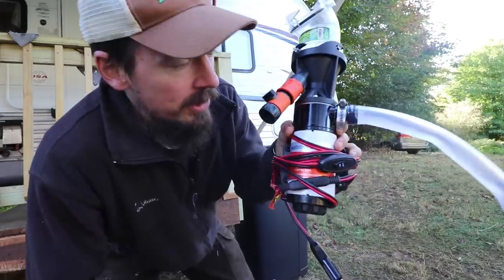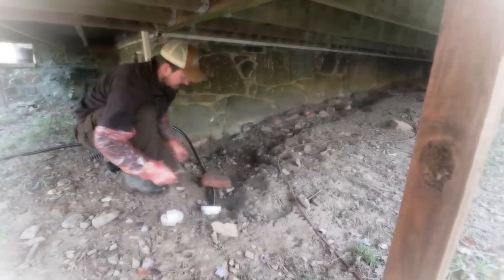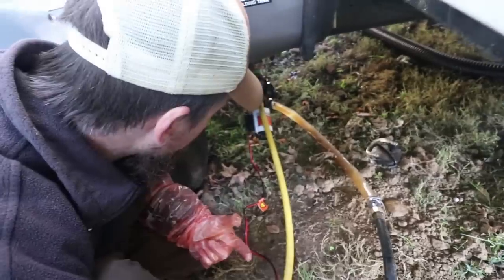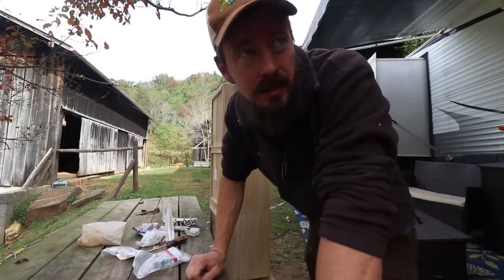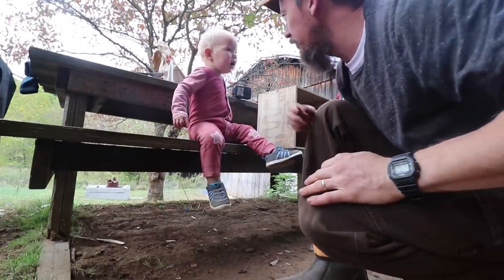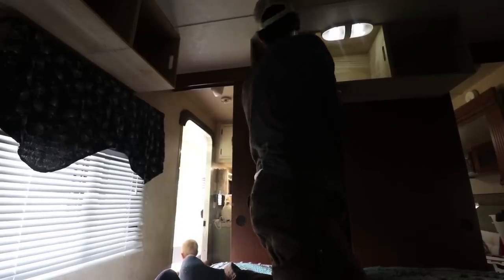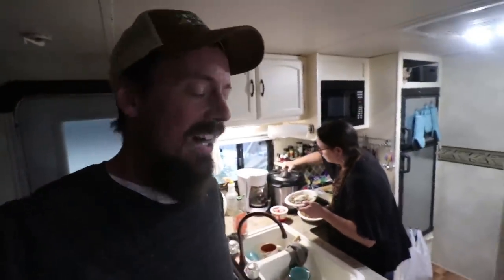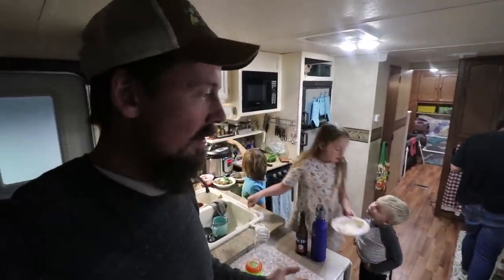THIS IS NOT A TEST!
This time it is not a test and the stakes are high because the black tank is full. Travel trailer storage and step by step progress.
↓↓↓↓↓↓↓↓↓↓↓   click "SHOW MORE" for... more   ↓↓↓↓↓↓↓↓↓↓↓↓
NEW SHIRT:
Another Great Day On The Homestead

Nourishing Traditions Cookbook:

Elliot Coleman:
Four Season Harvest